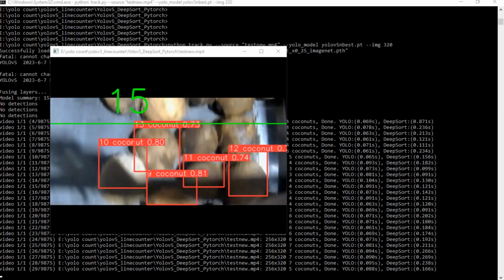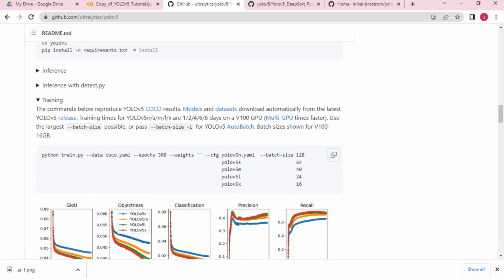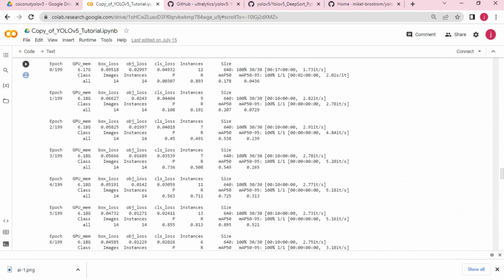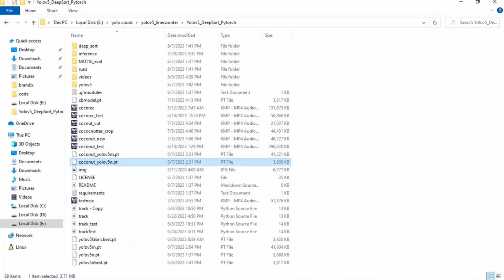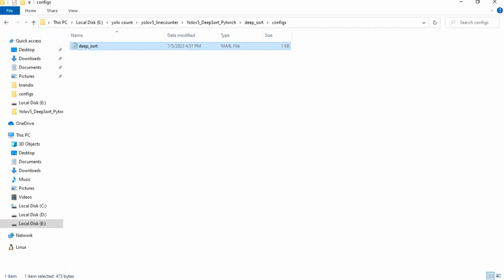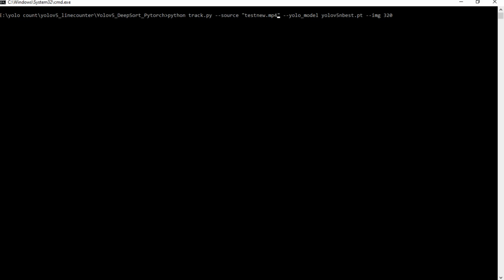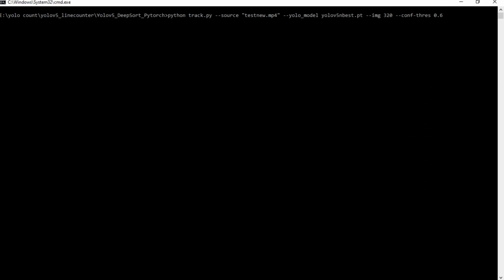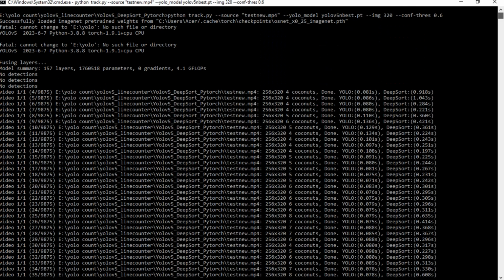Dynamic object Counting with yolo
this Video, based on the improved DeepSORT algorithm, we were used to achieve dynamic identification and automatic counting of passing coconut species using  monitoring video. This method used the YOLOv5 model as the target detection model. the network structure of the re-identification (ReID) model was deepened to strengthen the feature extraction ability of the model. It was proposed to identify and track coconut that cross the line by setting a virtual baseline to achieve the dynamic identification of fish coconuts passing and the automatic counting of upward and downward quantities. The results showed that 1) among the five models, YOLOv5n, YOLOv5s, YOLOv5m, YOLOv5l, and YOLOv5x, the highest value of mean average precision (mAP) was 92.8% achieved by the YOLOv5x model. Specifically, recognition accuracies of 96.95%, 94.95%, 88.79%, and 91.93% were recorded The average accuracy of the improved DeepSORT algorithm for counting four target coconuts was 85.5%, among which the accuracy of all sorting algorithms